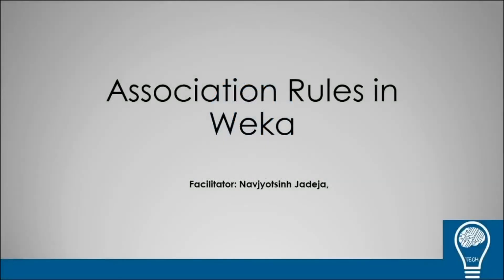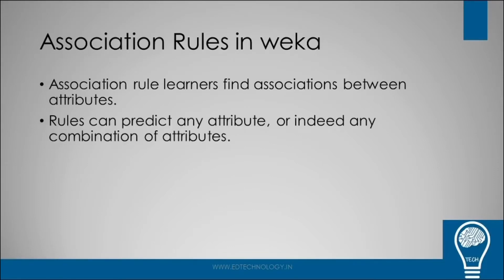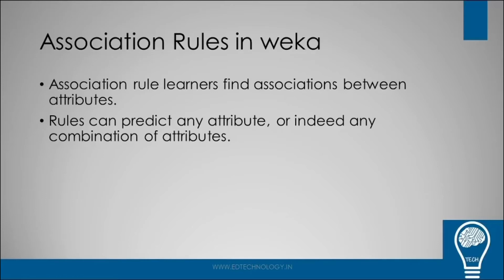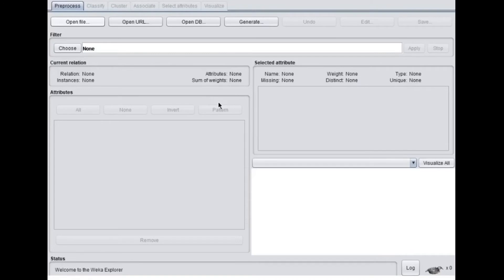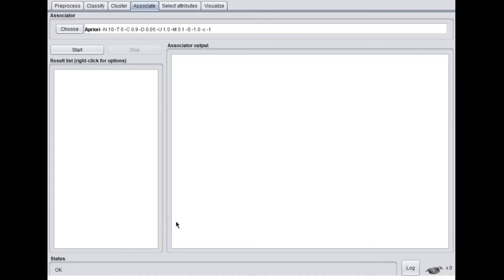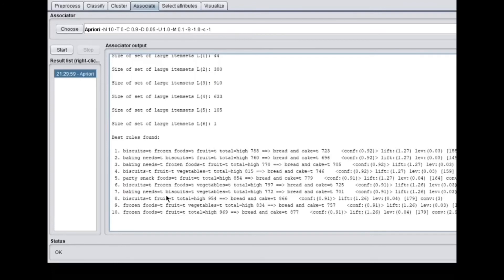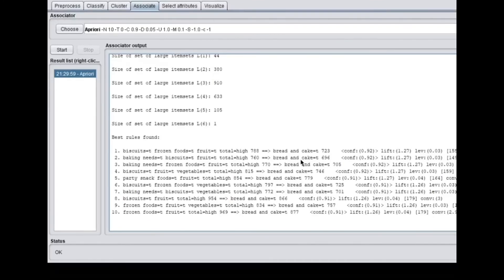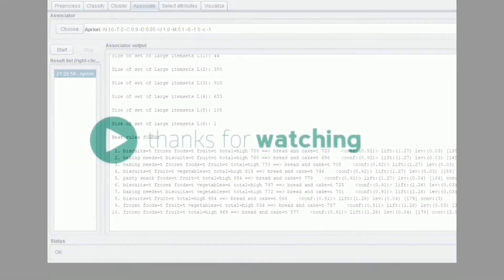WEKA TUTORIALS | ASSOCIATION RULE MINING USING APRIORI | DATA MINING WITH WEKA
DATA MINING WITH WEKA TUTORIALS
In this Video, we learn association rule mining in data mining using Weka.
Apriori is an algorithm for frequent item set mining and association rule learning over relational databases. It proceeds by identifying the frequent individual items in the database and extending them to larger and larger item sets as long as those item sets appear sufficiently often in the database.